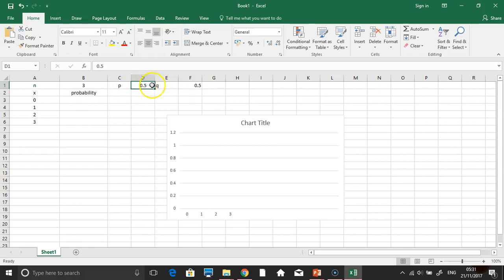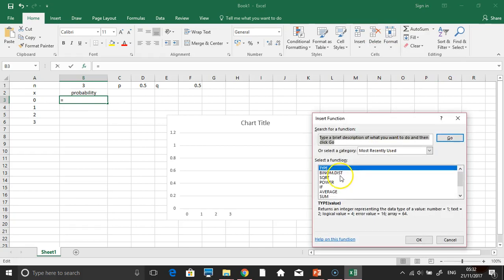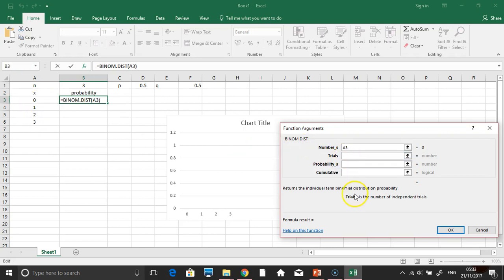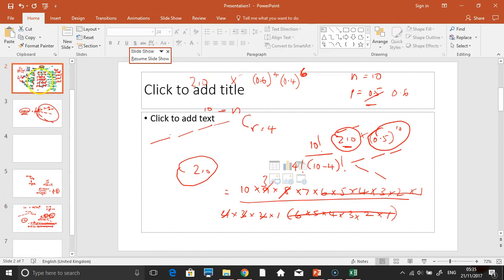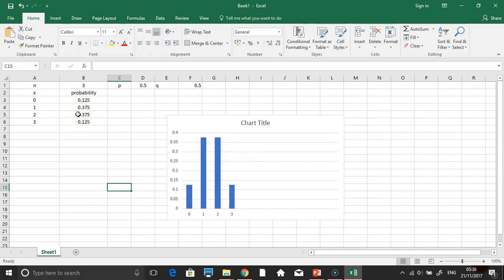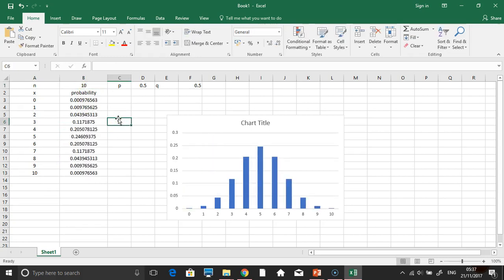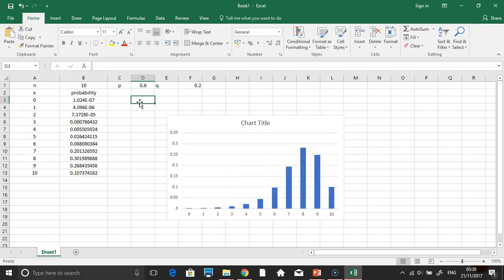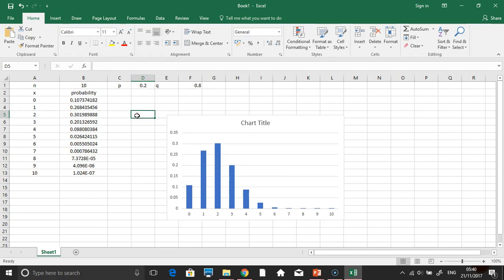Probability - HND Binomial Distribution Lecture Seven